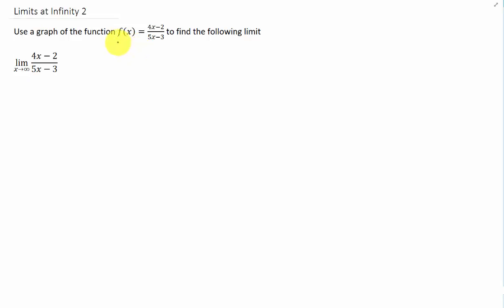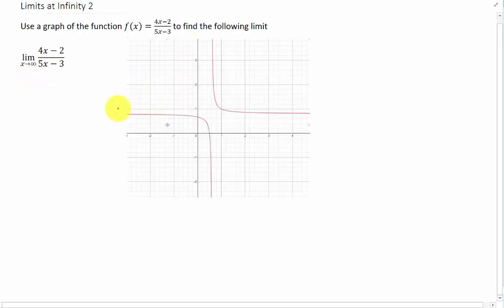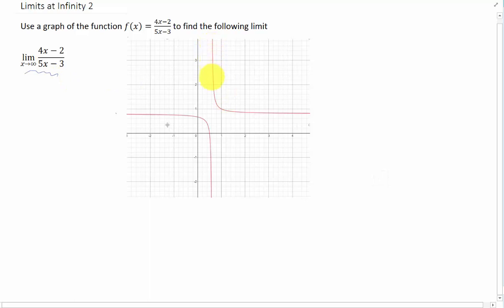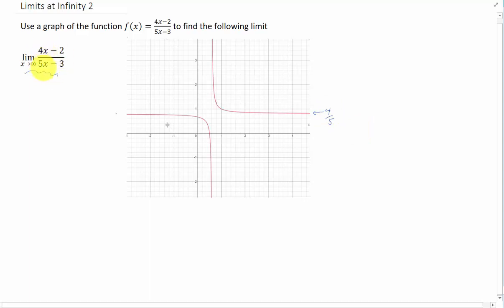Use the graph to find the following limit: lim_(x to infty) (4x-2)/(5x-3)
Here, we'll use the graph of the function to find the limit! We'll do it algebraically in the video too, free of charge!